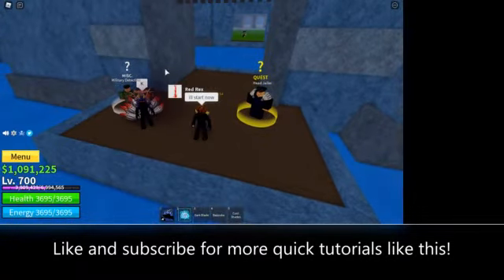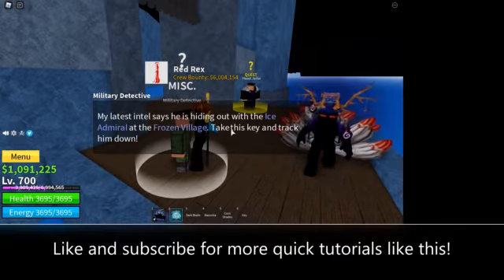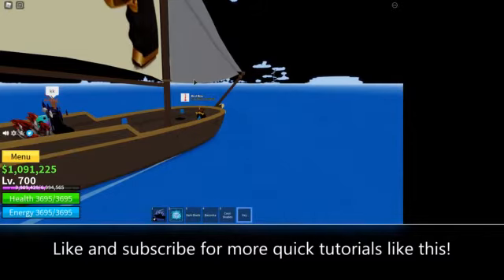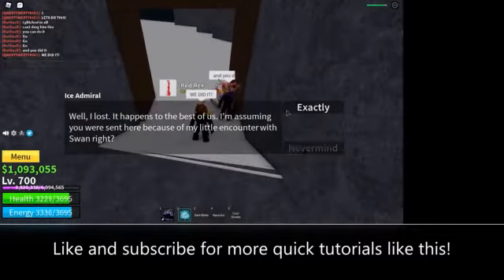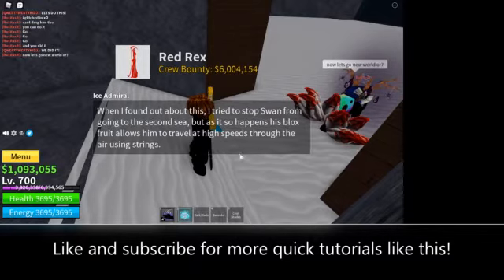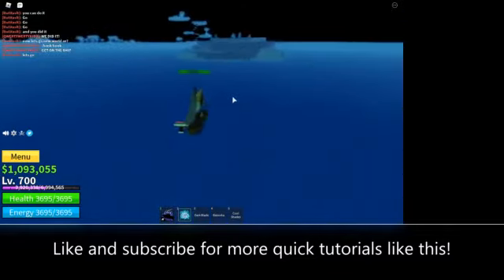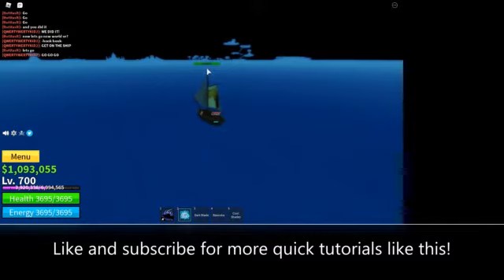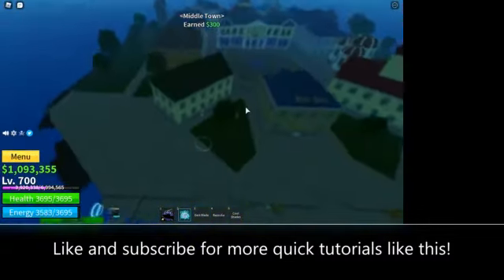How to go to the SECOND SEA NEW WORLD in Blox Fruits! (Roblox)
I make videos such as gaming, toy playing, and challenges.